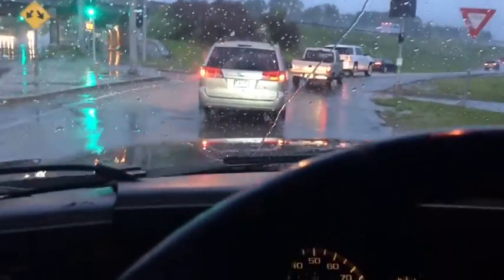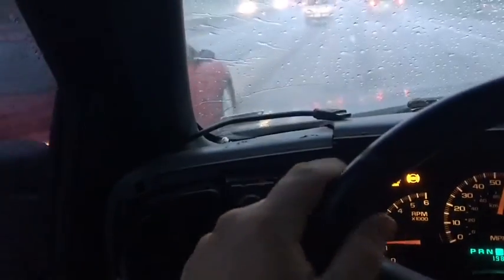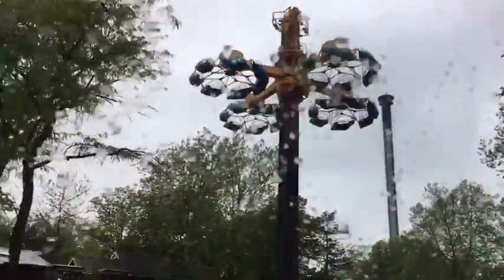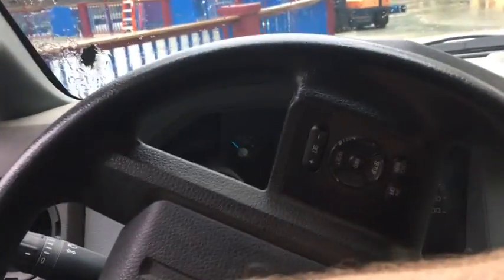Hello Baby Jensen